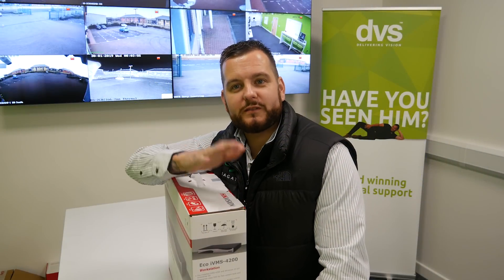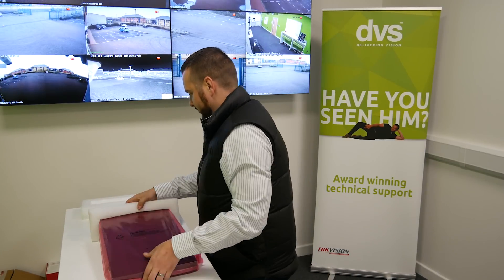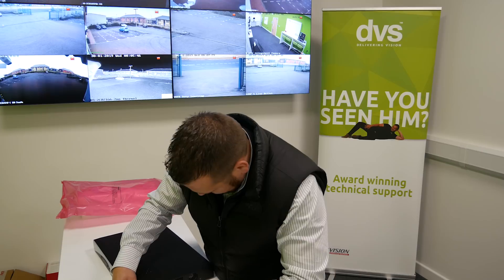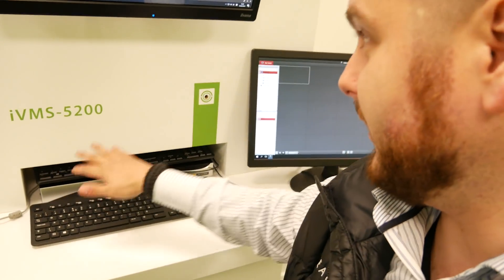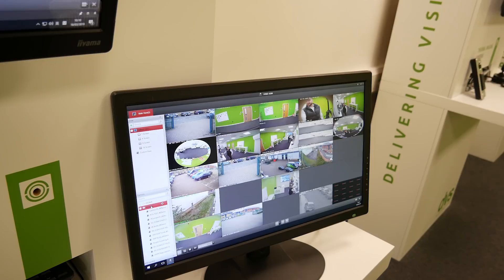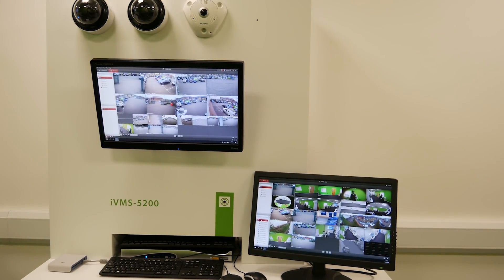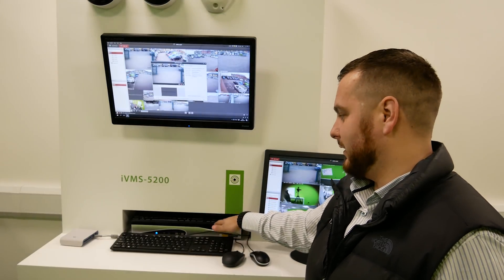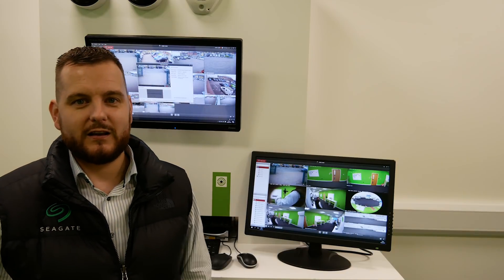Hikvision Eco iVMS-4200 Workstation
In this video we look at the new Hikvision IVMS-4200 Eco workstation.

Out of the box, this solution comes with 4200 software pre-installed, 2 HDMI monitor outputs and 2 SATA HDD bays for storage (if required).

Product included in this video: DS-WSEWI-T2/4200

Save time and money for small to medium sized jobs that require a workstation.

This video is supported by Seagate Skyhawk